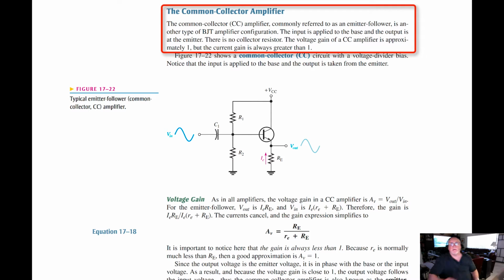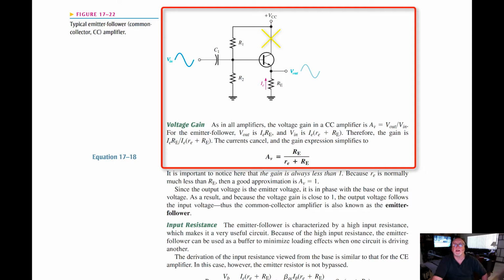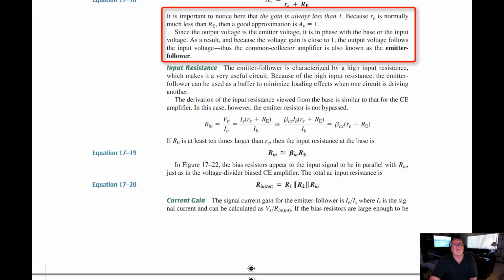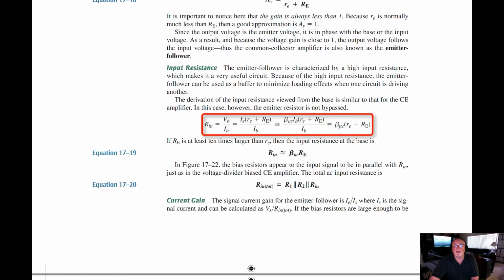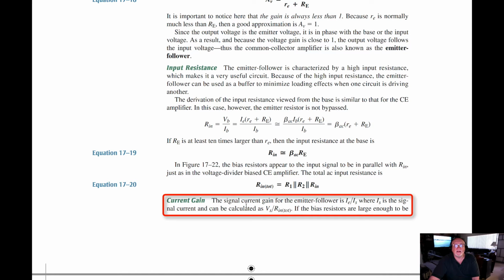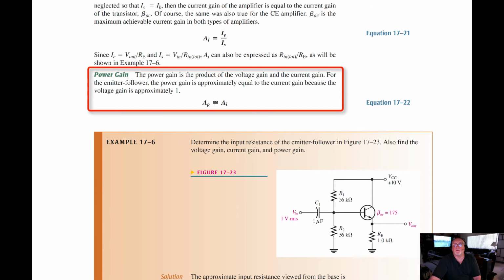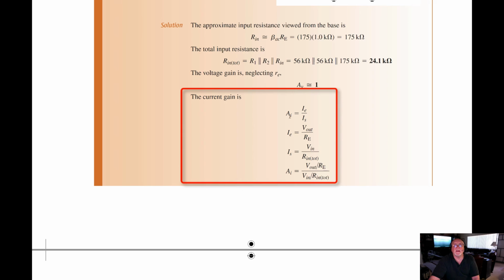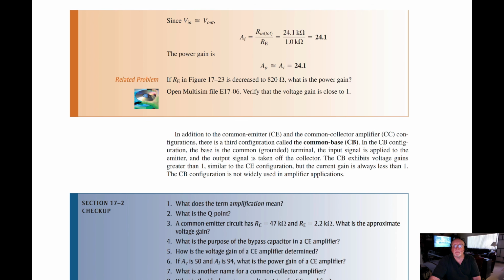ET132B AC for Electronics: Chapter 17 Part 7: Common Emitter Amplifier